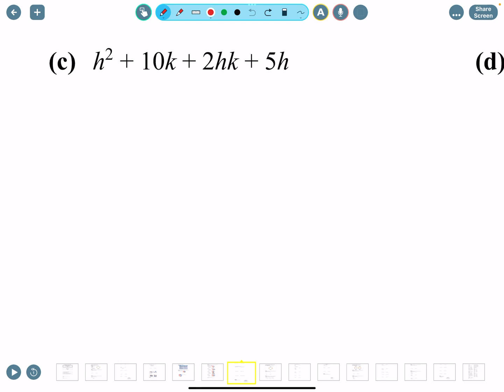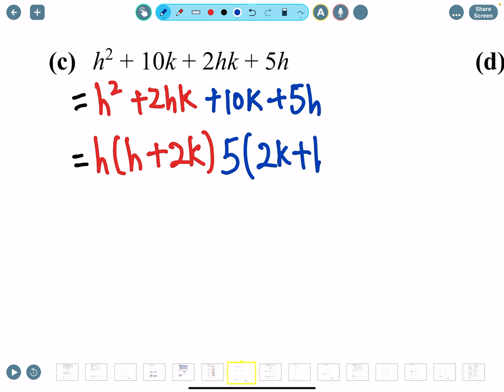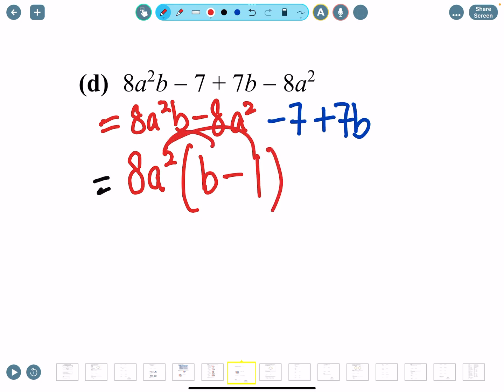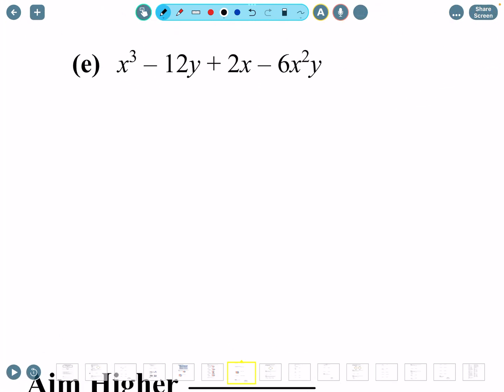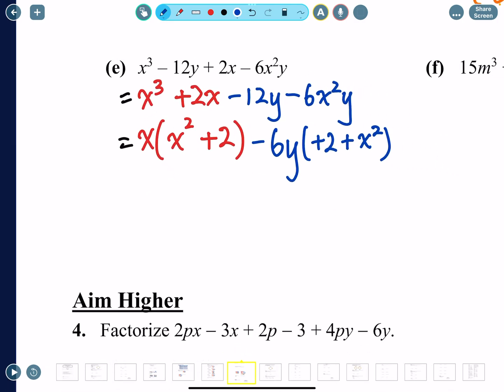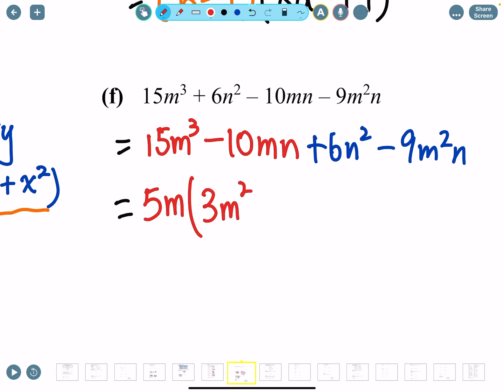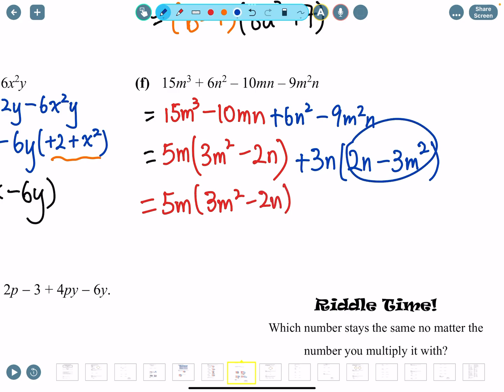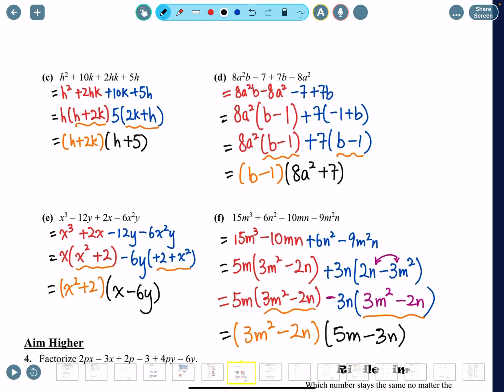S2G3 Grouping Terms for Factorization Tutorial